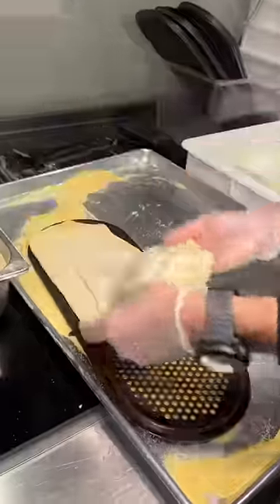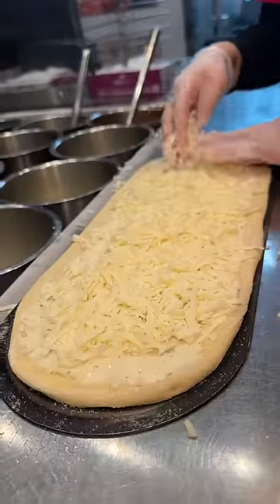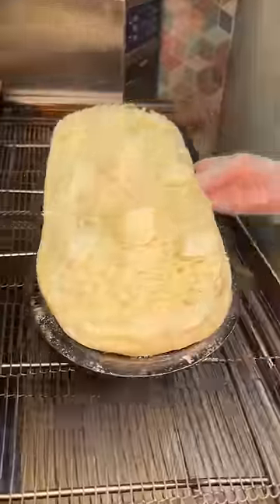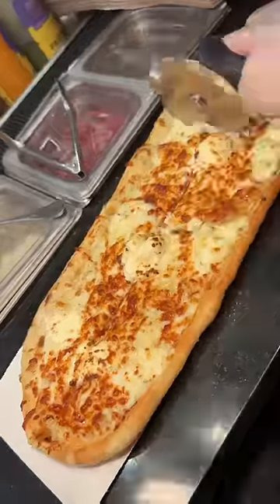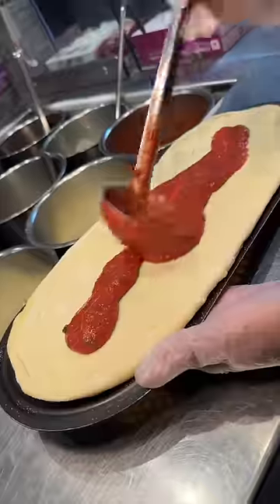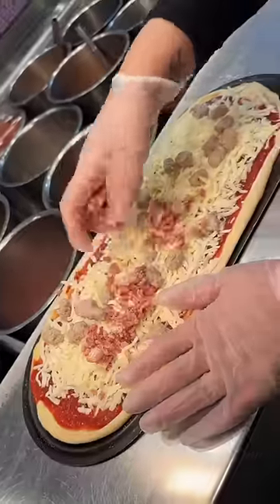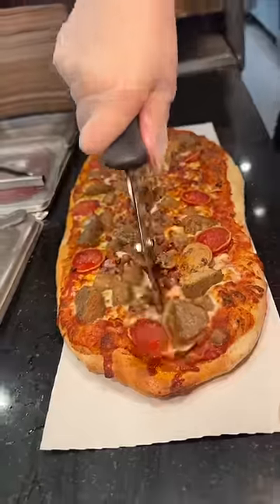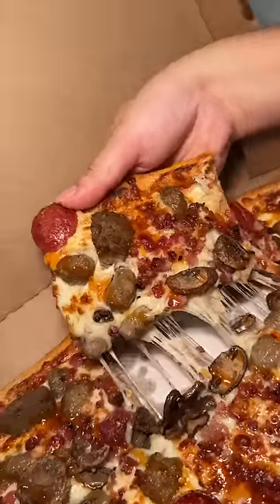THE QUATRETO PIZZA vs THE OVERLOAD PIZZA from Italian Piazza NYC! 🍕🍕🤤🤤